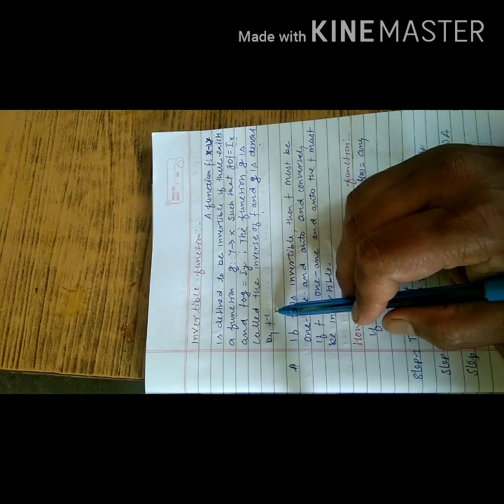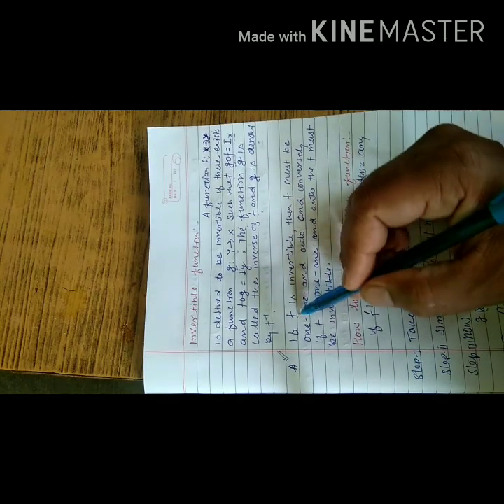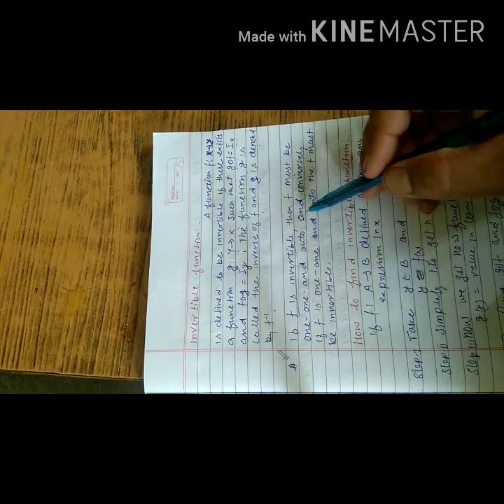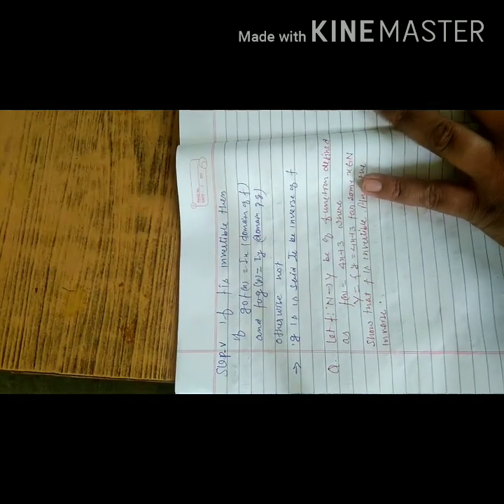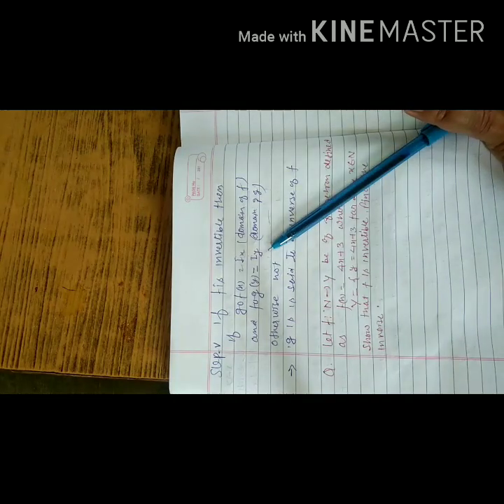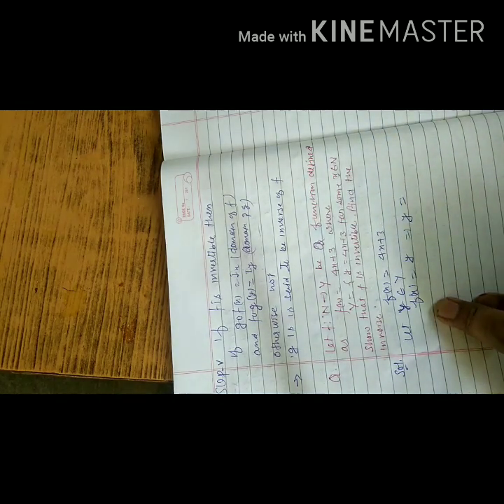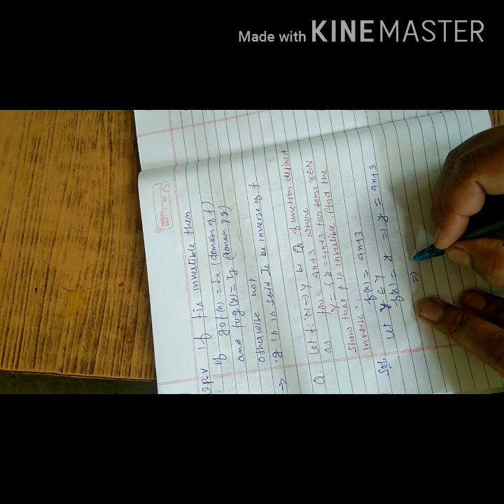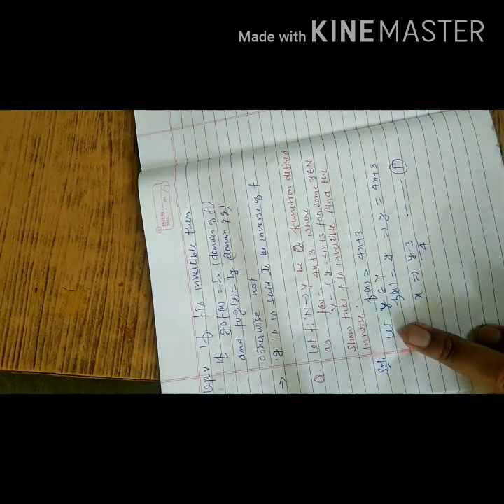NCERT Class 12th Maths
Invertible function